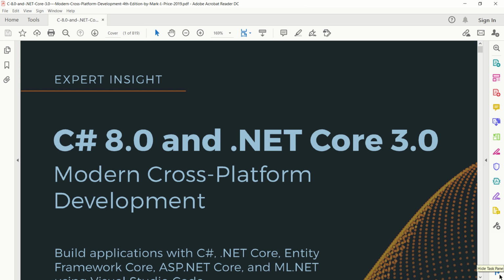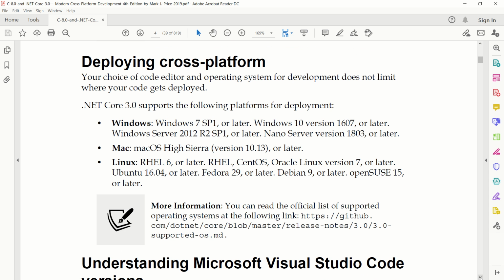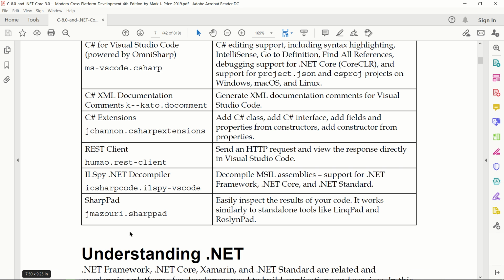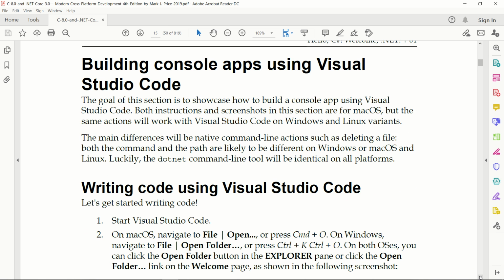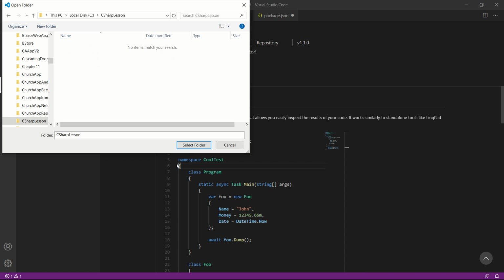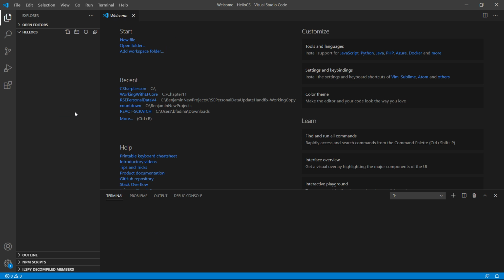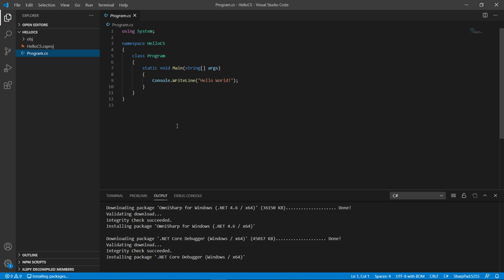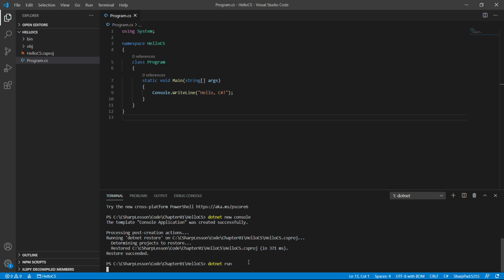C# Tutorial Lesson 1 (Instructor Video)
In this video, .Net Core Is Introduced, Installing Visual Studio Code Is Discussed. Extensions Needed for the course are installed and a console app is created.